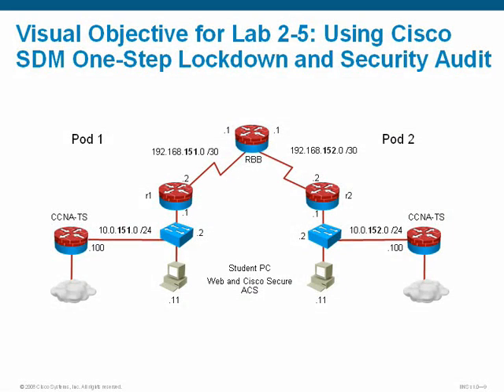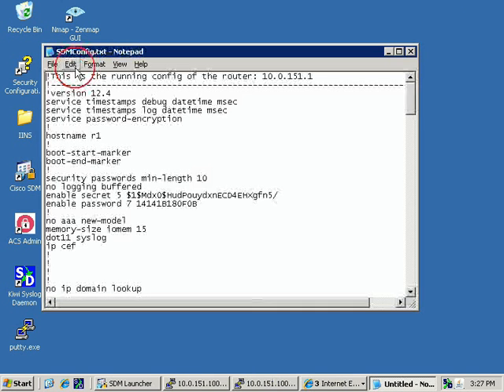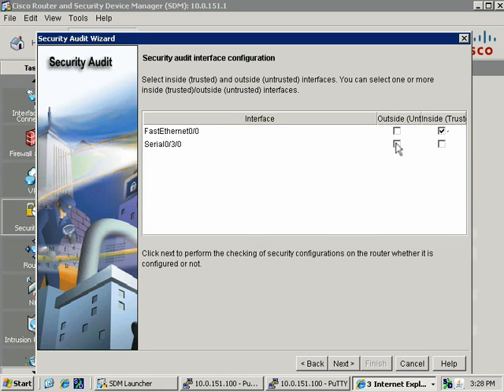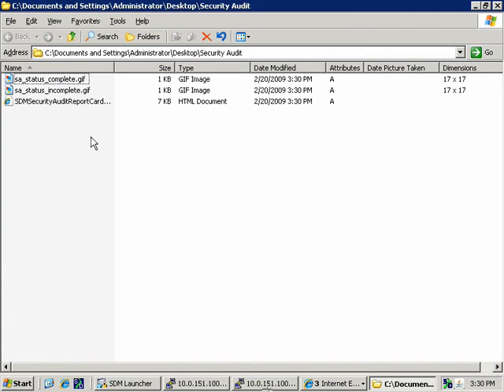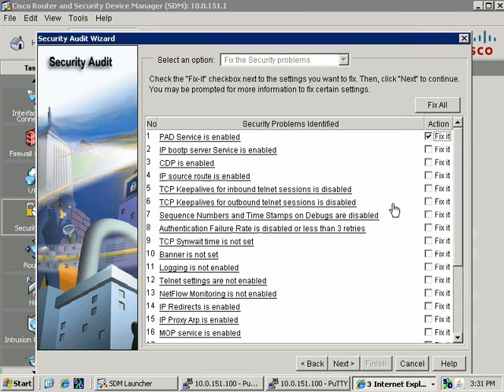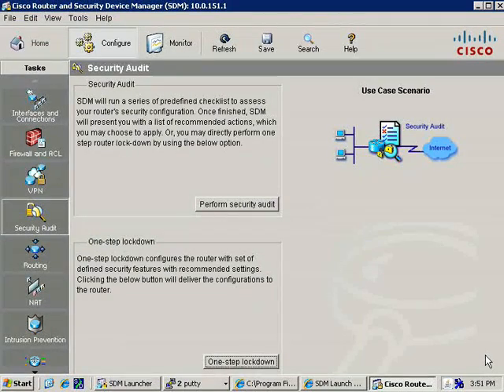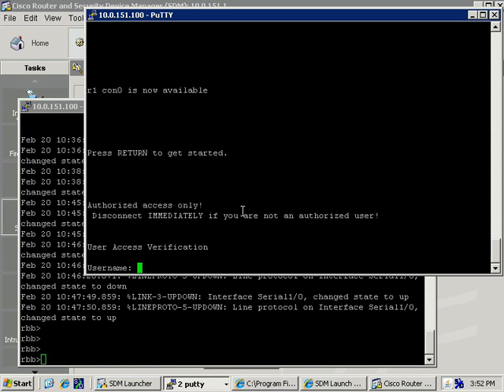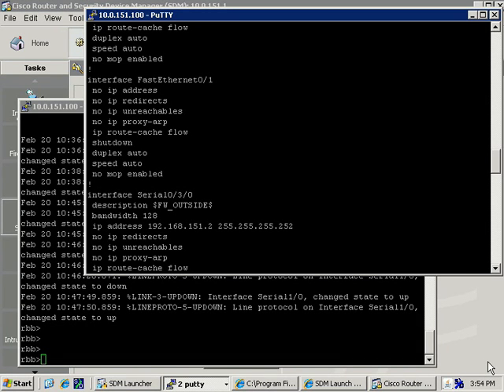Cisco CCNA Security Training Video - Using Cisco SDM - K Alliance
First look into Cisco CCNA Security's SDM One Step Lockdown and Security Audit. Learn how to secure your Cisco equipment with this CCNA security training video.